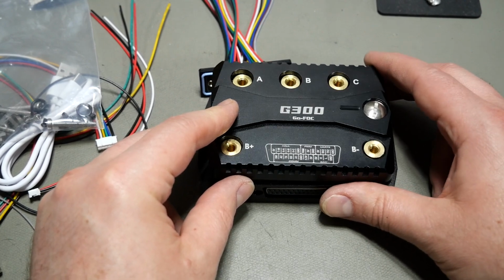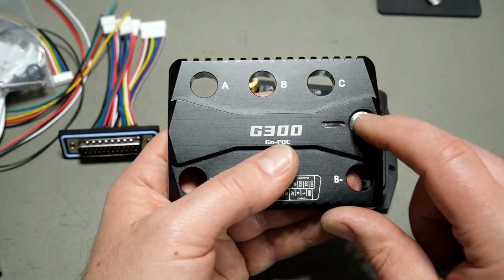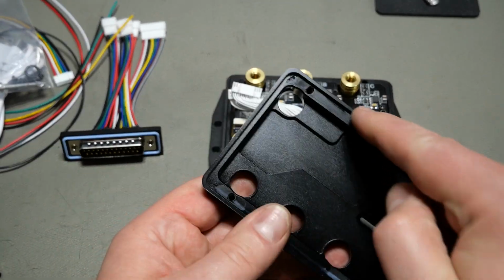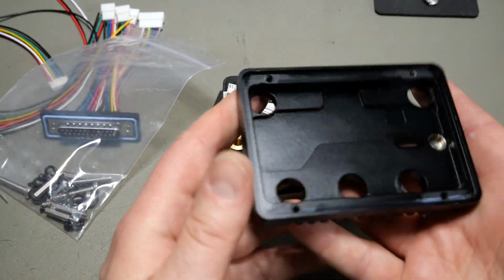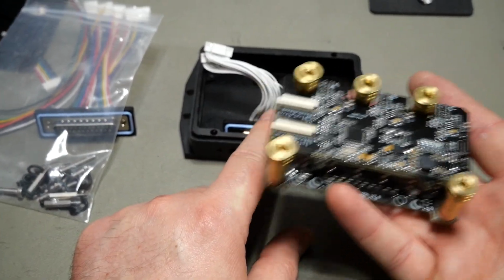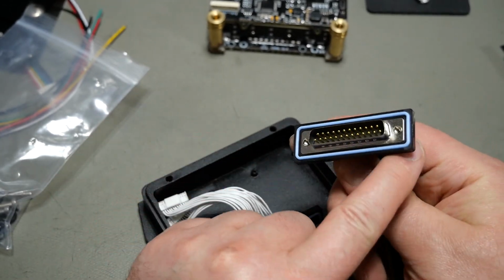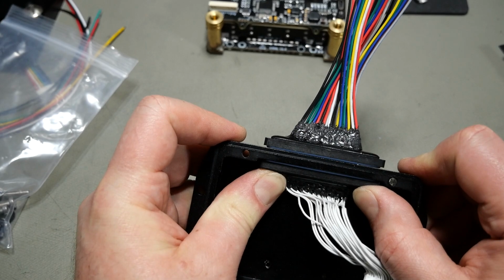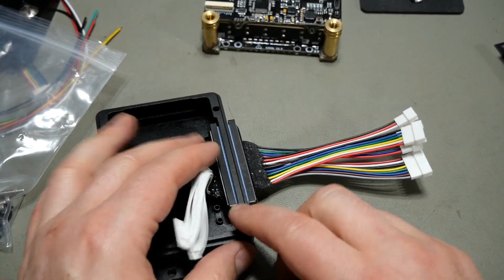MakerX G300 2 Fit and Finish and Connectors